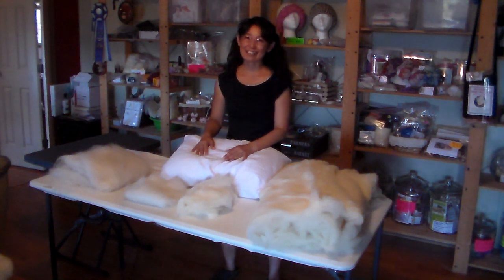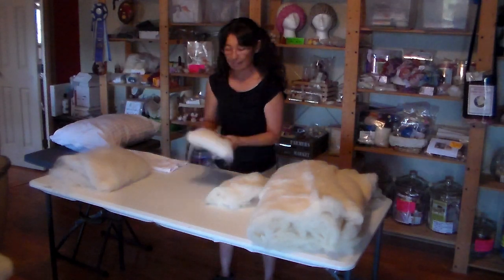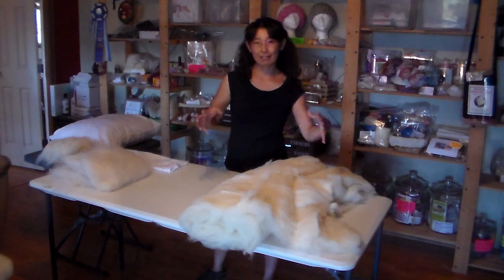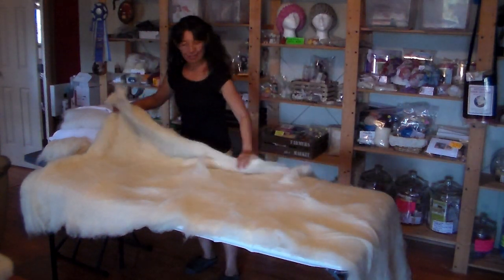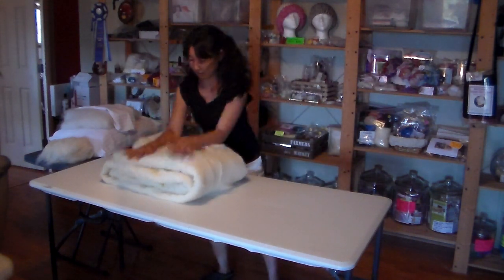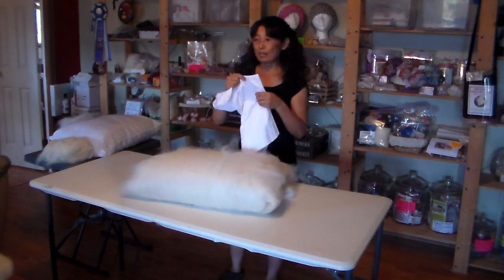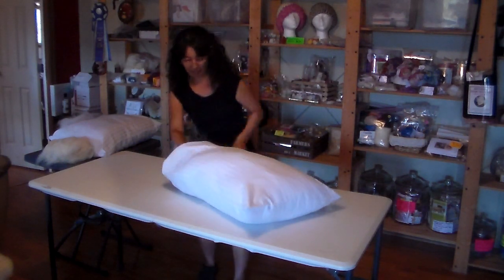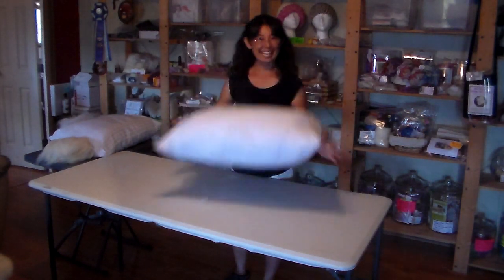How To Make a Non-Toxic Wool Pillow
In under 4 minutes, I'll show you how I make an all natural wool pillow!

Materials Used in Video:
Zippered pillow case standard size
1.5-2 lbs of wool of your choice for standard size

I love comments and will reply to you- so please be sure to say "hi", ask any questions, or let me know how your wool pillow turned out! I'd loved to hear from you.

You might also enjoy:

How to Make Natural Laundry Soap and Wool Dryer Balls

If you love fiber crafts, there are a lot of easy needle felting tutorials at my Wisteria Suri Ranch Youtube channel